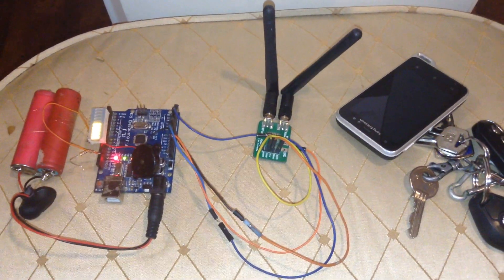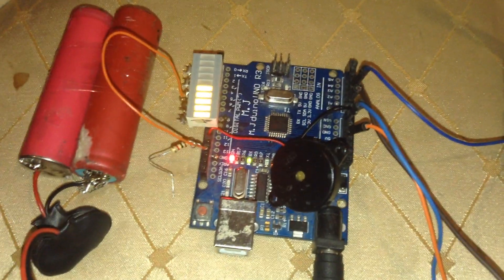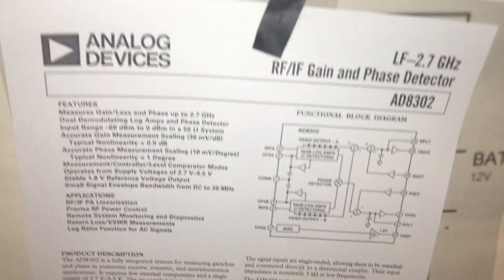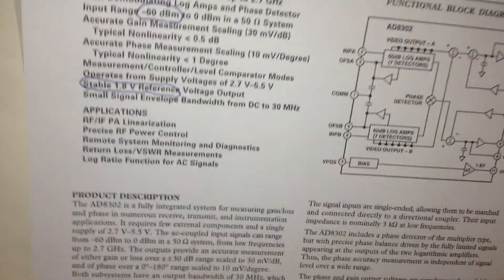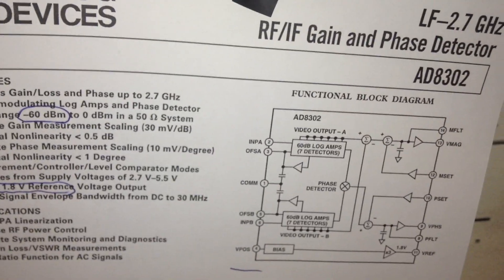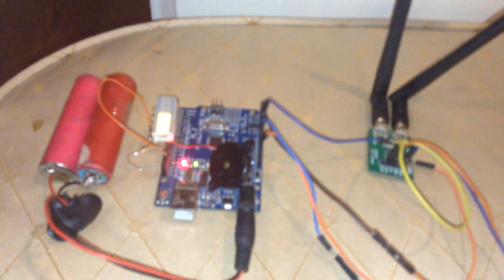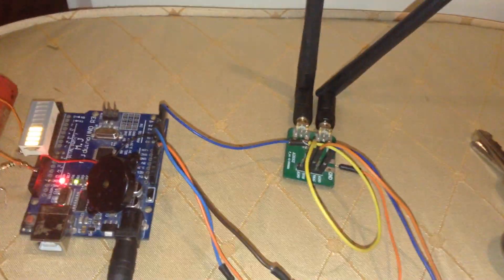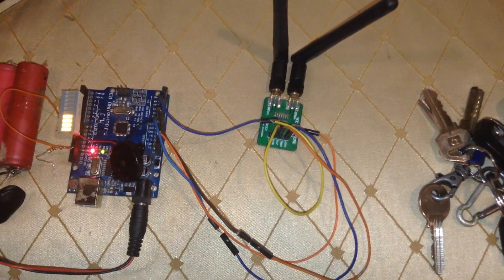AD8302 connected to Arduino to measure Signal Strength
AD8302 is a logarithmic RF detector up to 2.5Ghz and a single reference output 1.8V will make measurement super easy.